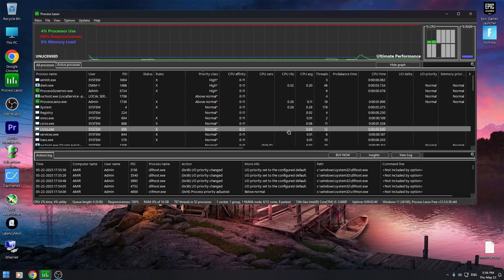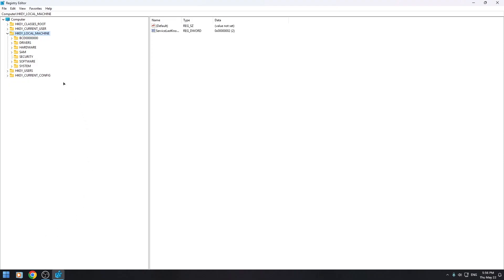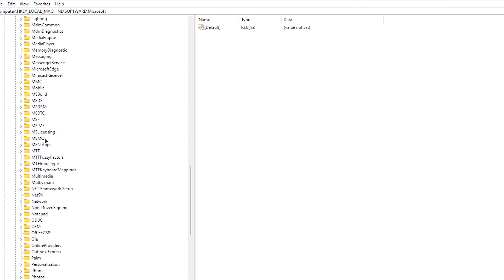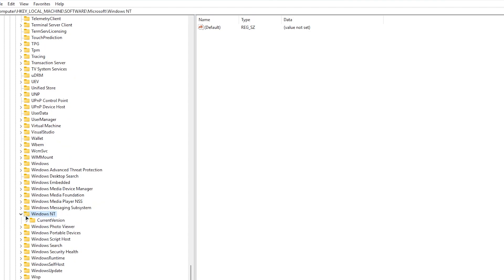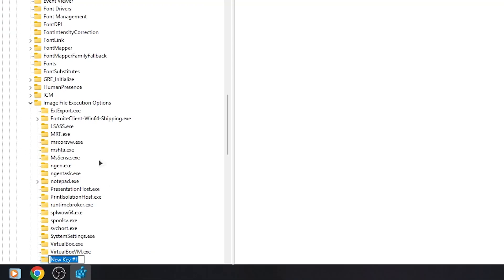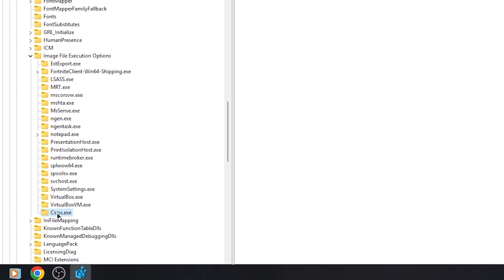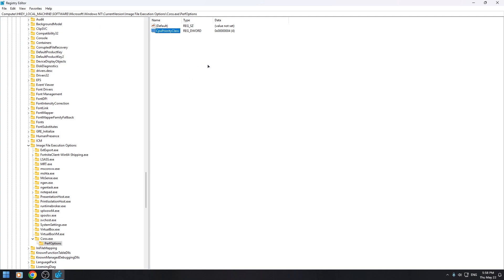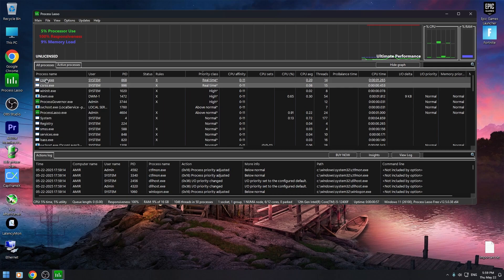what is csrss.exe? improve your mouse responsiveness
Find out the truth behind this Windows process and learn how to fix optimize your system's performance, In this video, we'll dive into what CSRSS EXE is, why it's running on your computer